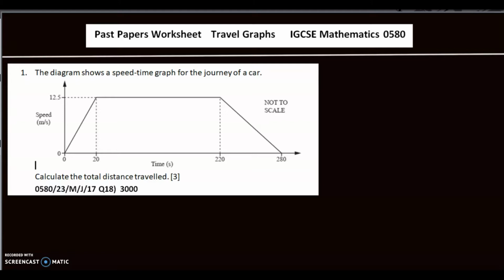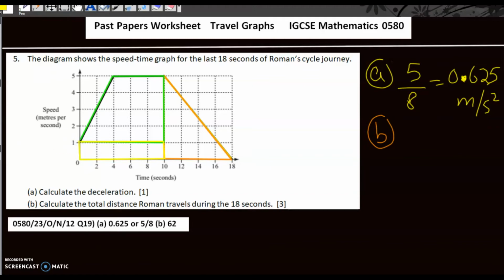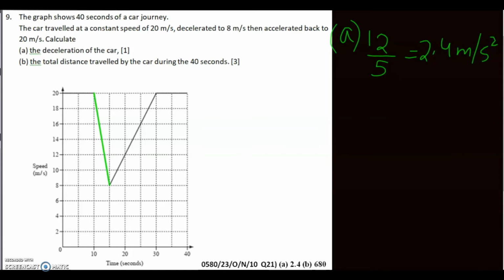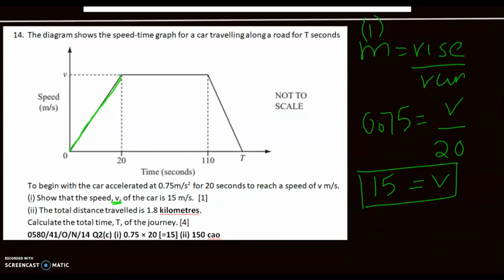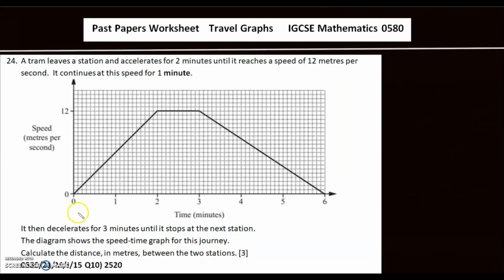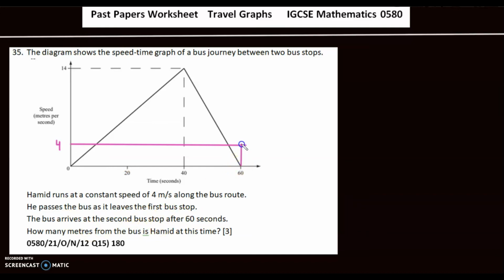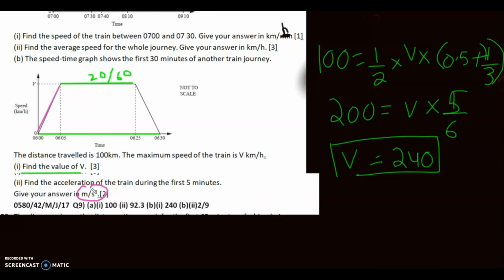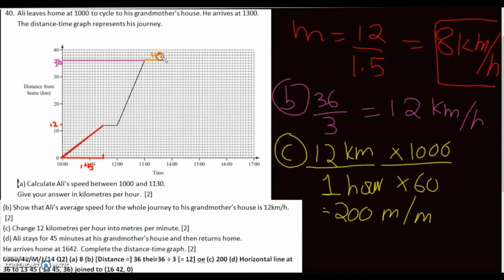IGCSE Math 0580 Topic 43/50 : Travel Graphs [Worksheet in description]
VIEW WORKSHEET